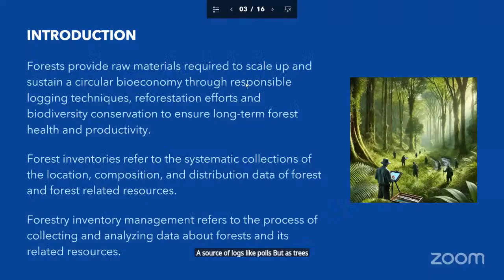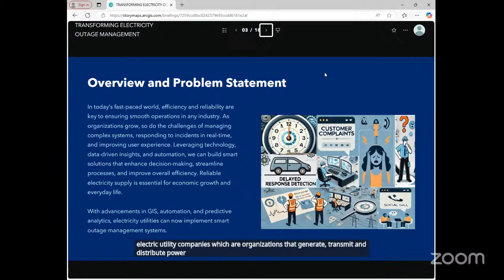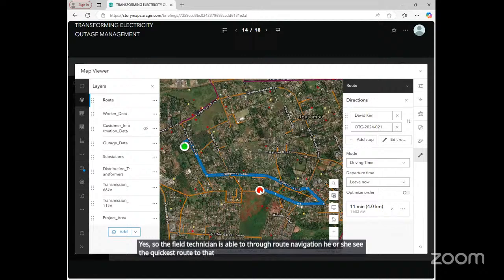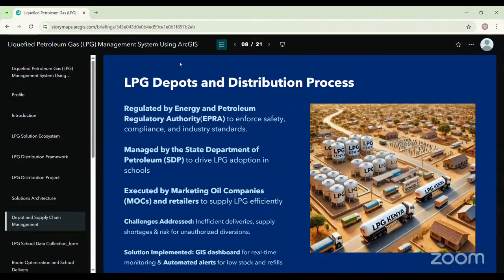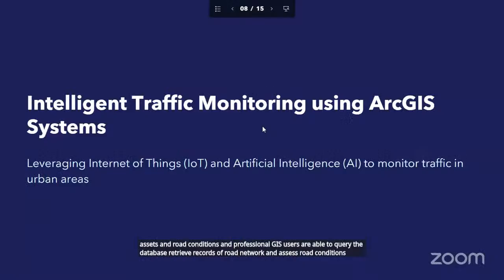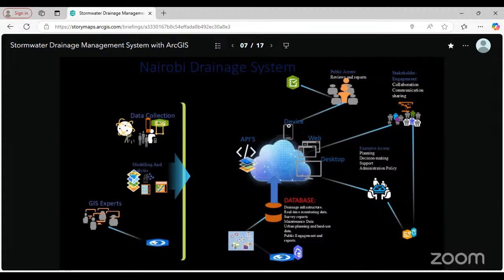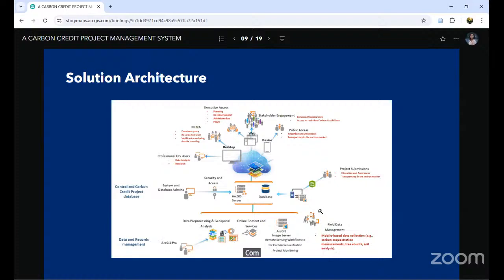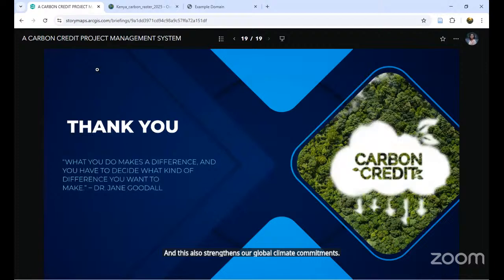Q1 Interns Final Project Presentations